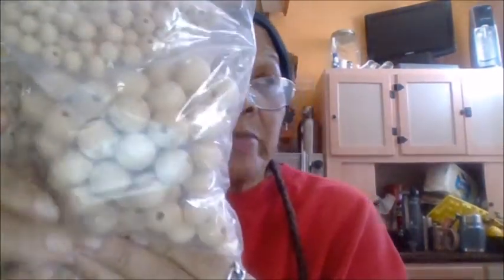Donia The DIY & Review Queen. What I Got In Thursday's Mail.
Movie By Paranormal Hood
Episodes
Books:
Pouring A Floor
Herbal E-Books
The Herbal Survival Guidebook Kindle Edition

The Disable Women of The Arts/DIYs
Donia Gonzales-Copeland
POB 371
Delaware City, DE 19706

"I had a stroke six  years ago but taking herbs bought me through and eating healthy has kept me here."

 Mail to:
Donia Gonzales-Copeland
POB 371
Delaware City, Delaware 19706